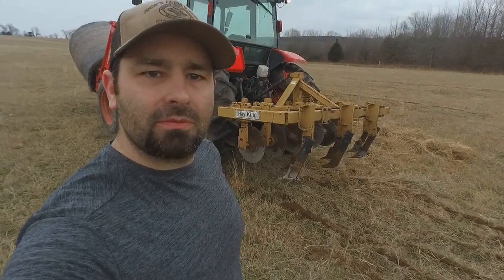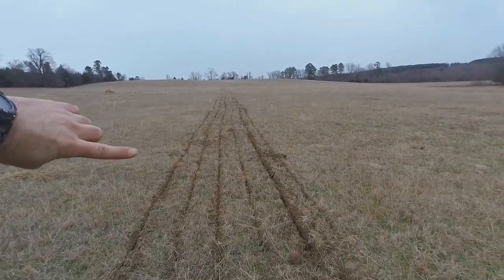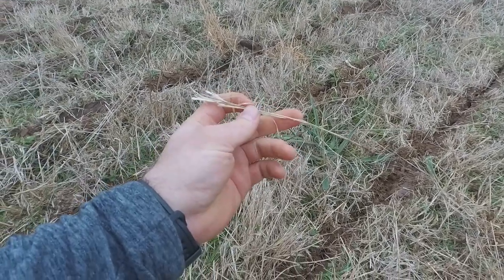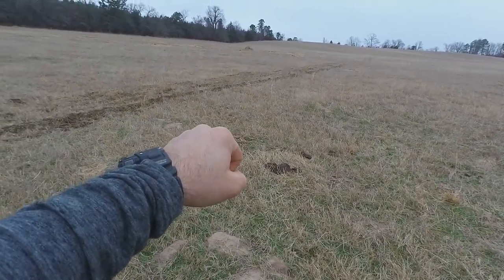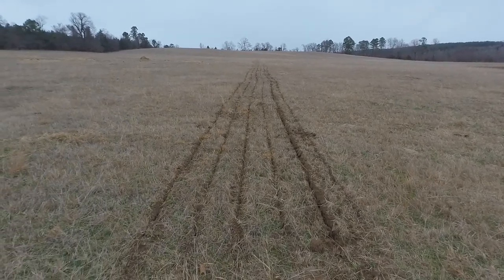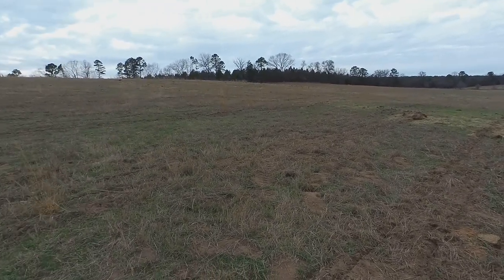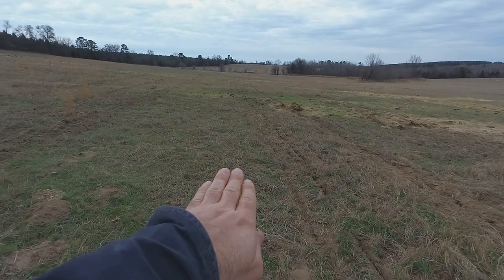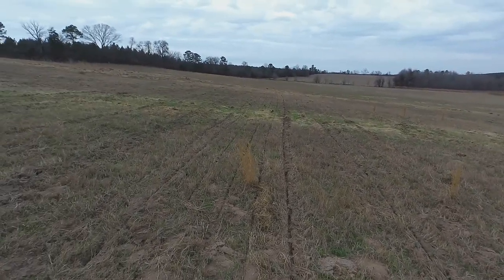Thicken Up Bermudagrass Pasture? - Hay King Pasture Renovator Pasture Improvement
Using the Hay King Renovator to try and get more forage production in our bermudagrass pastures and hay meadows. This should thicken up the bermudagrass, especially in place where it has thinned out over the years.